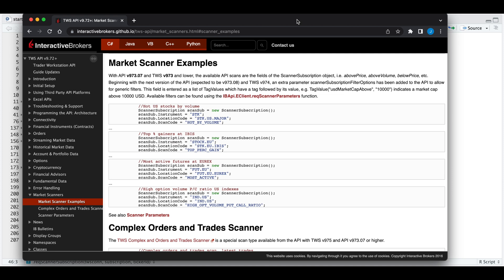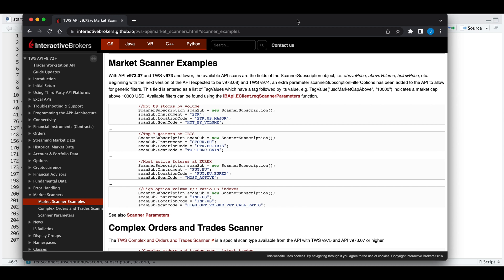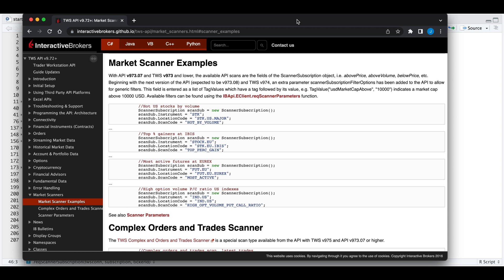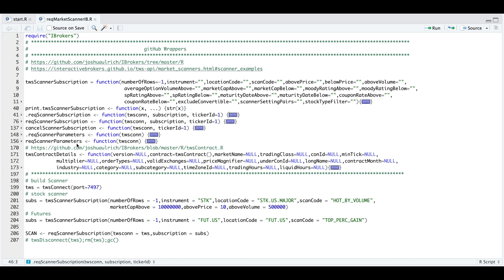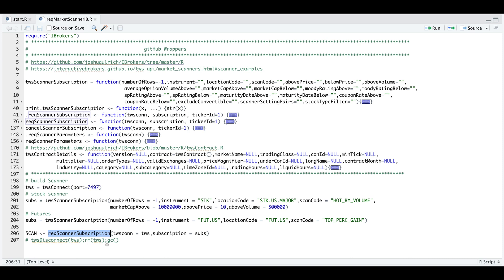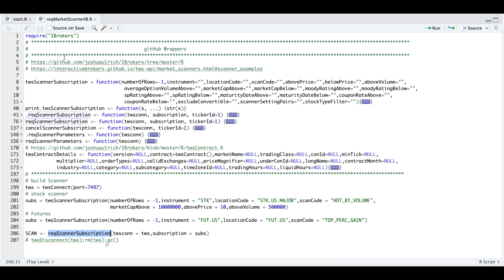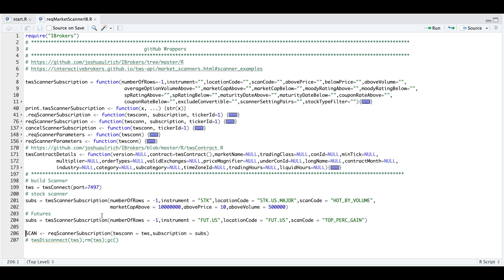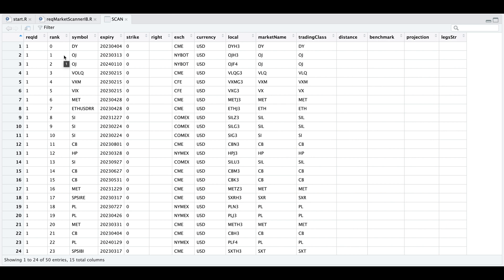Interactive Brokers API - Market Scanners